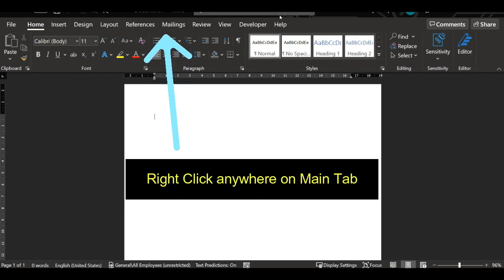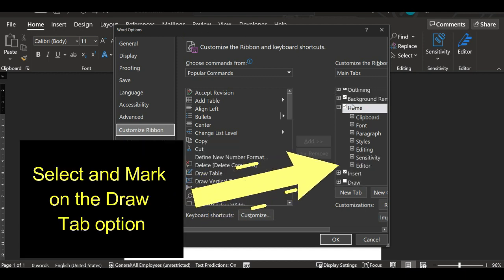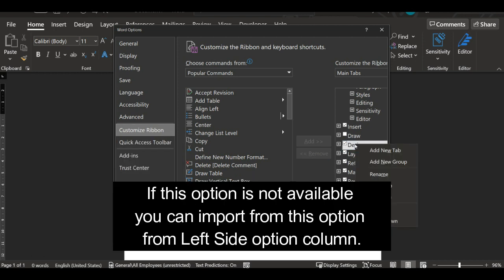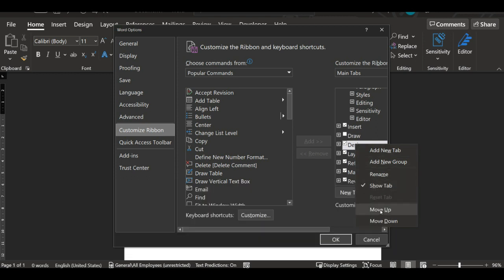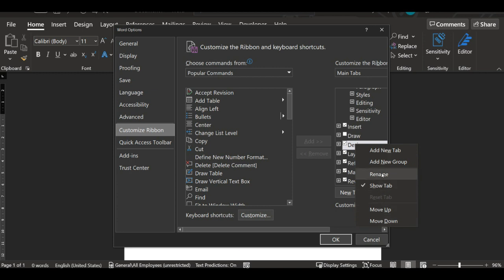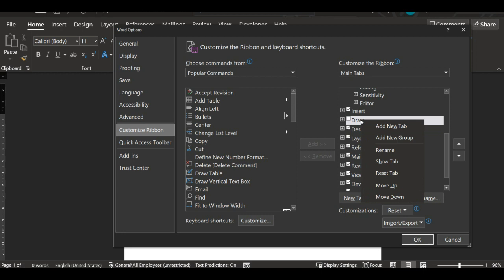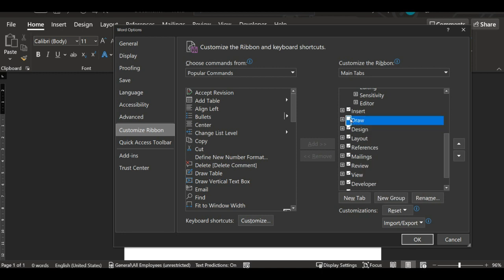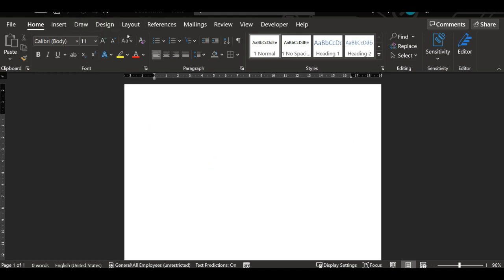How to turn on draw tab on MS Word | Enable draw tab in MS Word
This video includes how to turn on draw tab on Microsoft word.